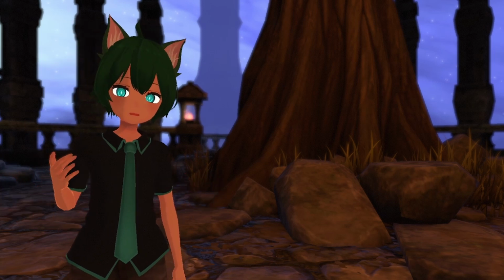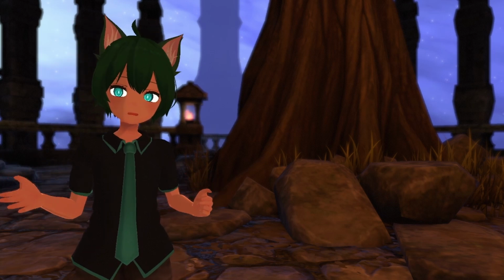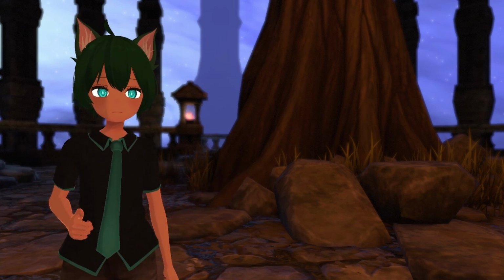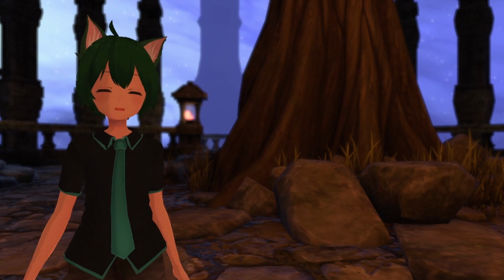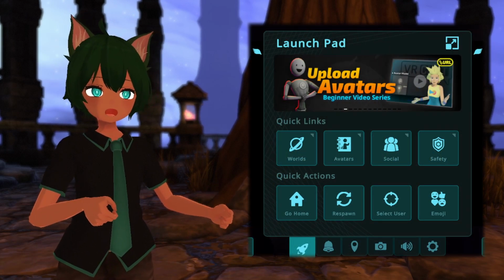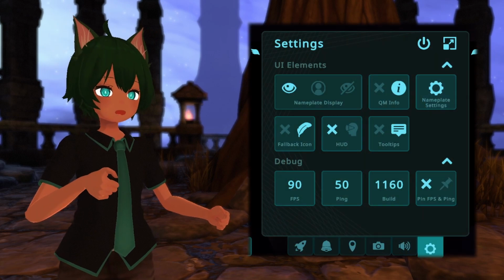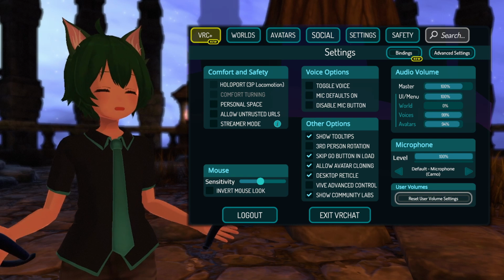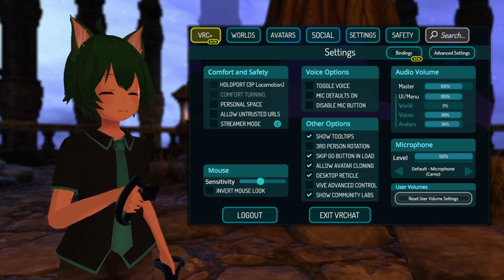VRChat Tips: How to change the Comfort Settings